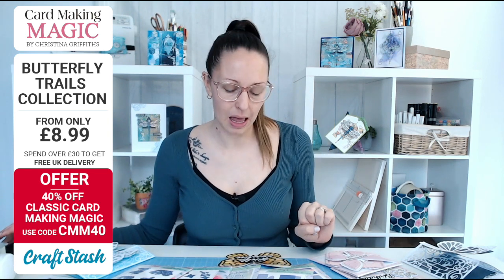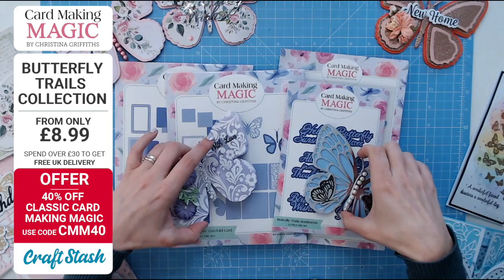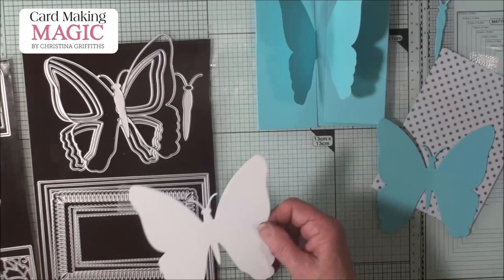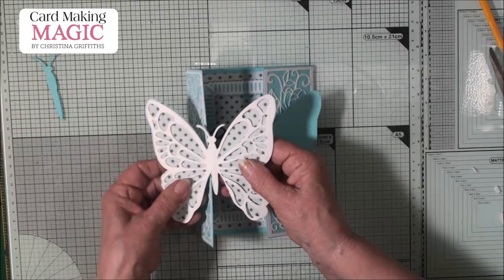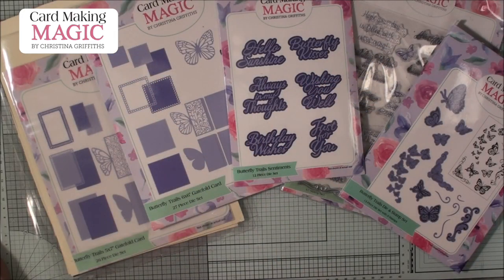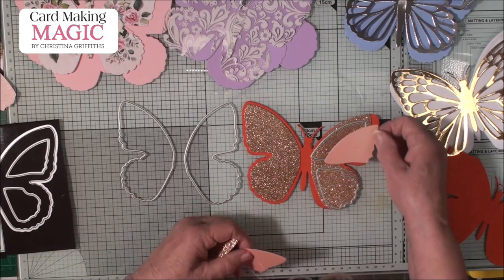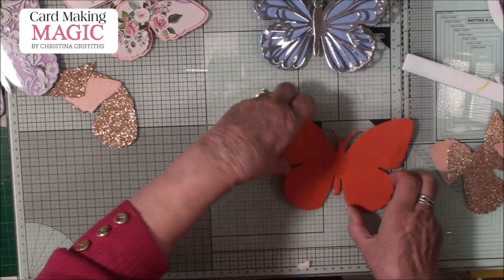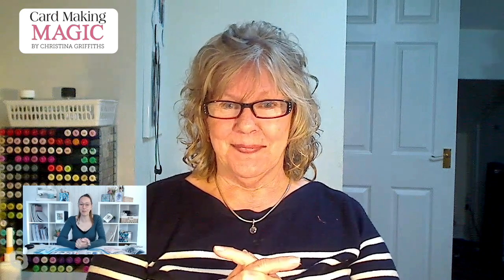CraftStash LIVE with Card Making Magic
Christina Griffiths and Lou Collins introduce you to the brand new Butterfly Trails collection. Not forgetting some amazing demonstrations from Christina herself!